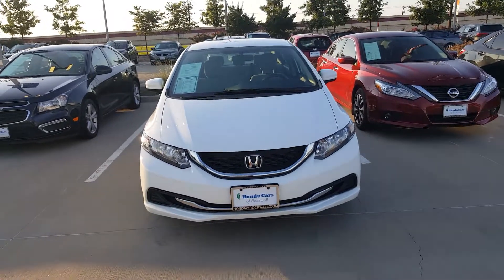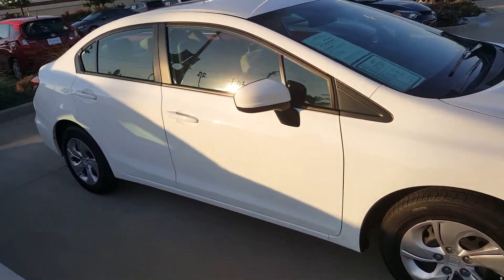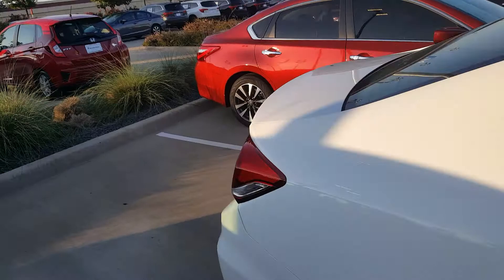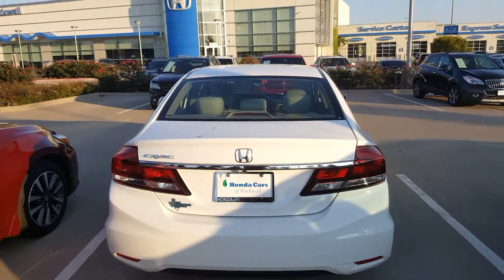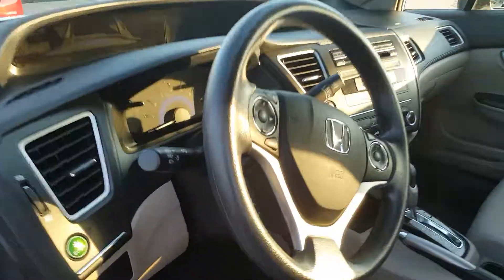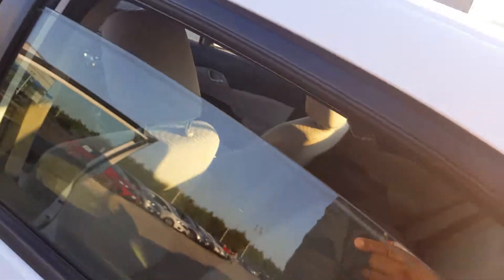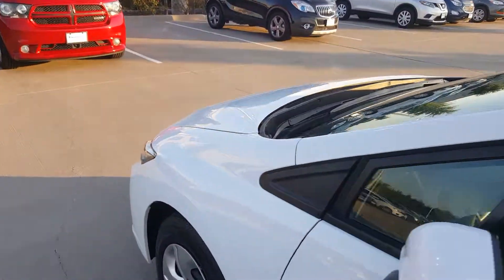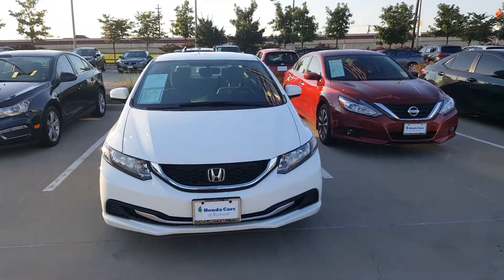2014 Honda Civic LX 06/17